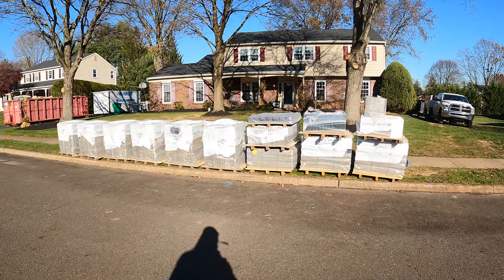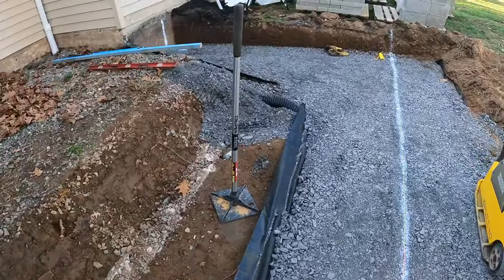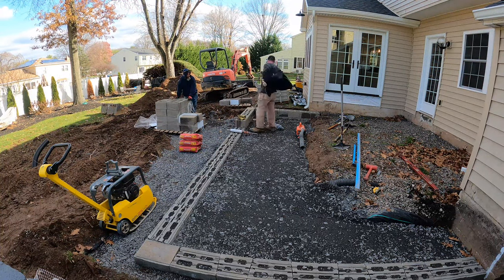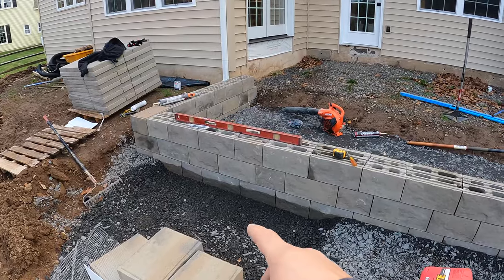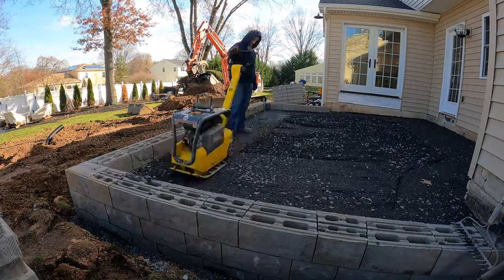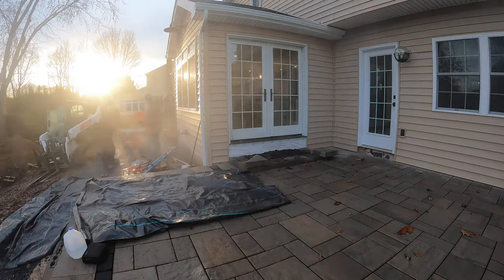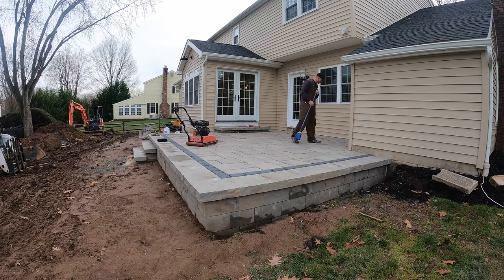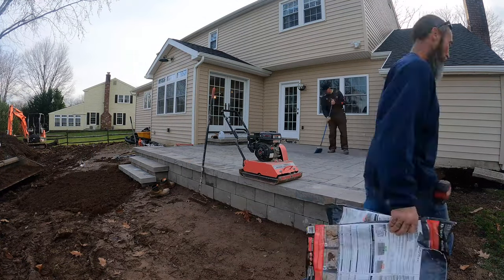How to build raised paver patio - Techo Bloc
How to build a raised paver patio start to finish. We start by building a retaining wall that will be the outside edge of our patio. There was also a landing and steps we had to put in. We used Techo Bloc Blu 60 pavers, Brandon wall blocks and caps.